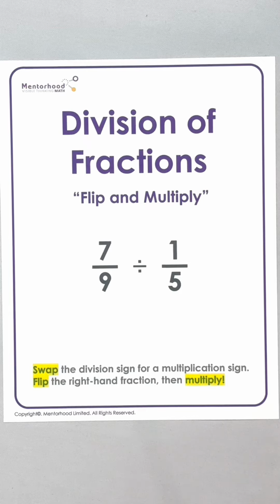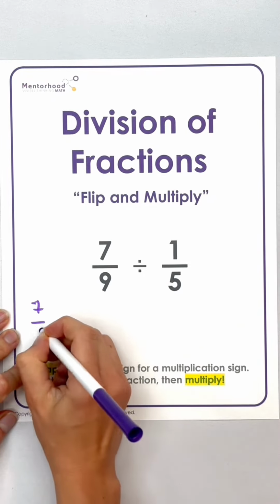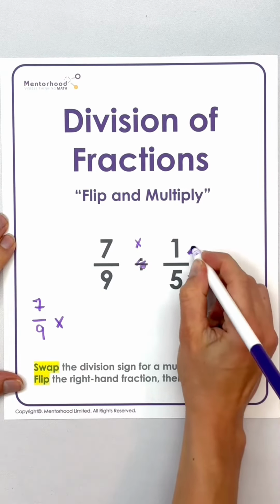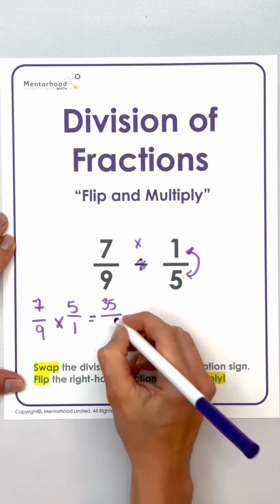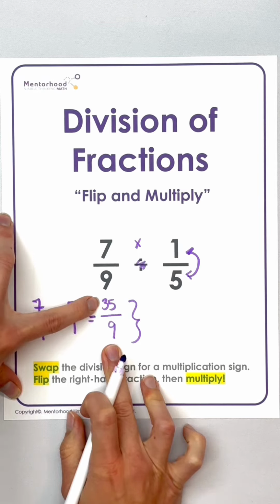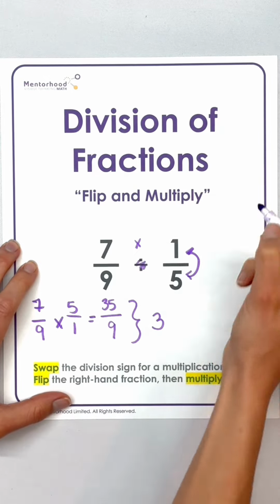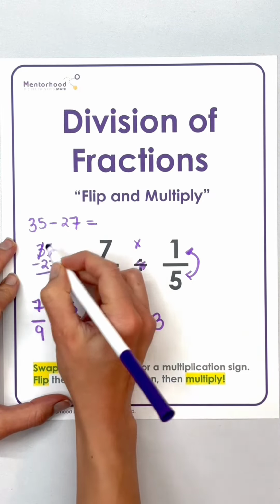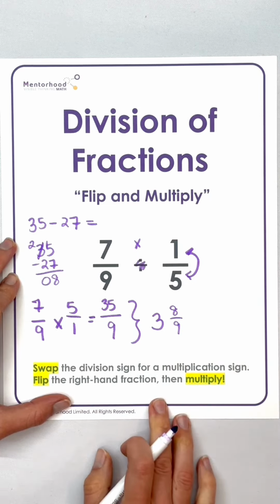Division of Fractions - Singapore Math Mini Tutorial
Learn how to divide fractions with this quick and easy tutorial! We'll break down the steps for dividing fractions, so you can master this essential math skill. MathBasics FractionDivision MathTutorials LearnMath QuickMathTips 🧮